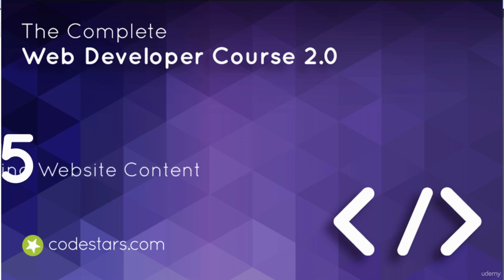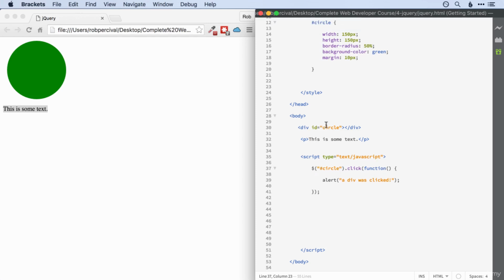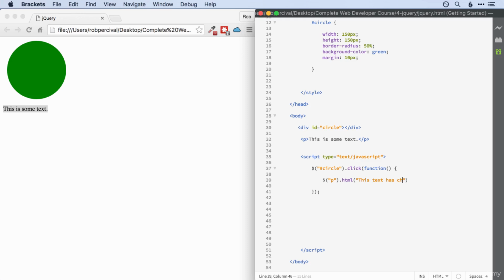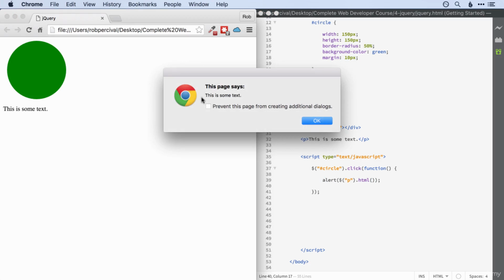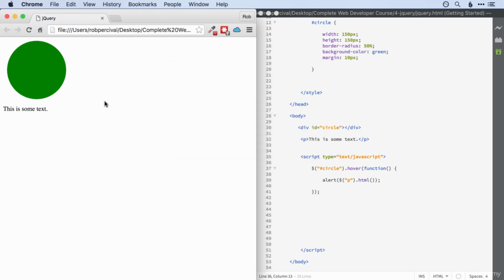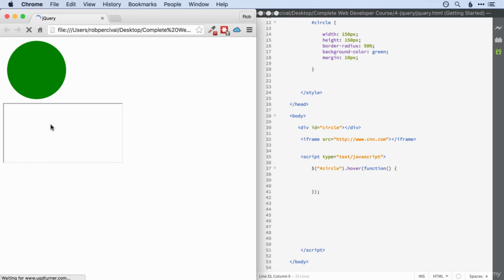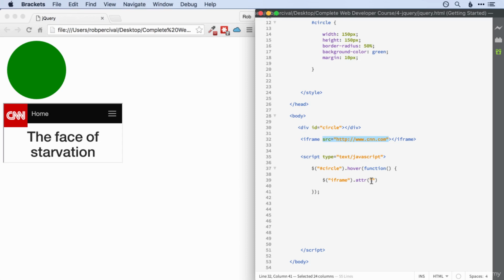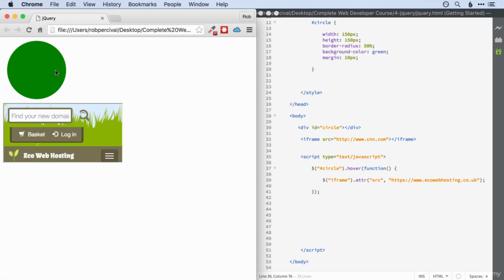jQuery 4 Changing Website Content